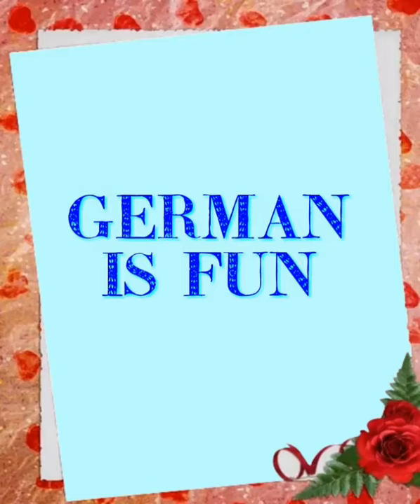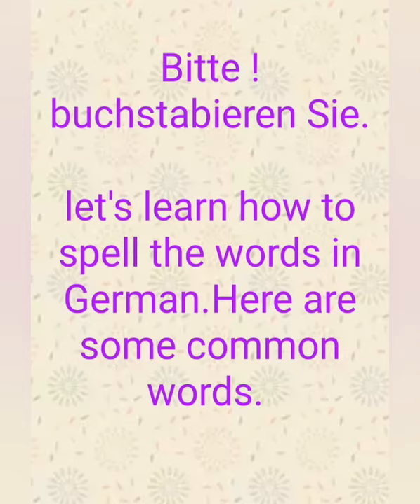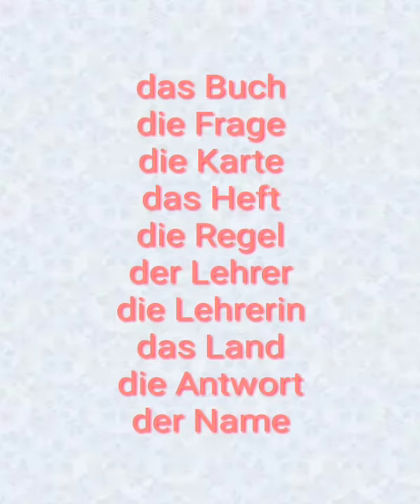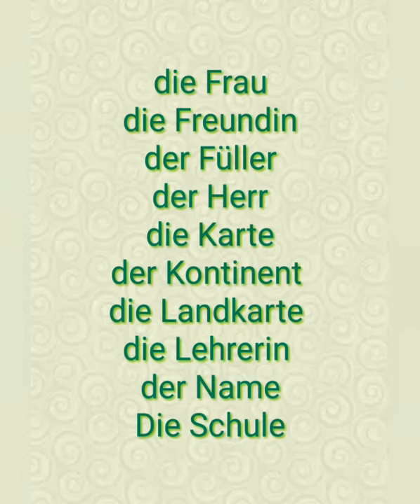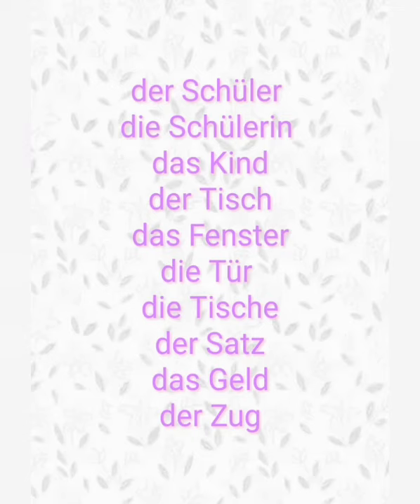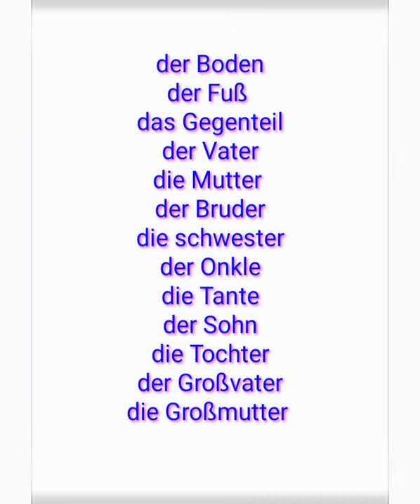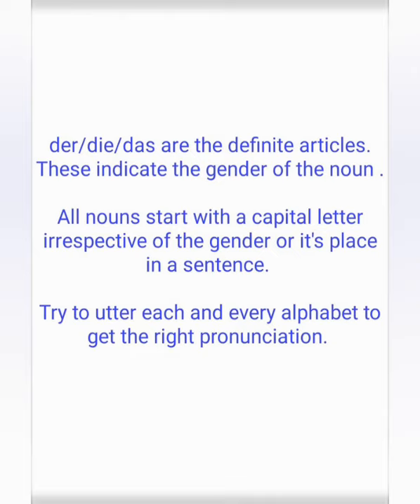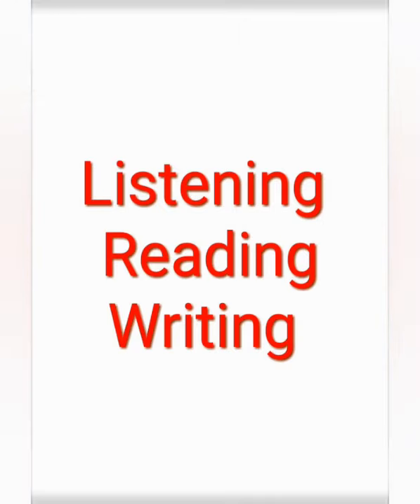learn to spell#Bitte!!Buchstabieren Sie@German Is Fun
learn to spell and pronounce  German words